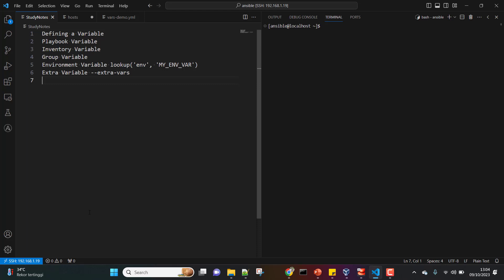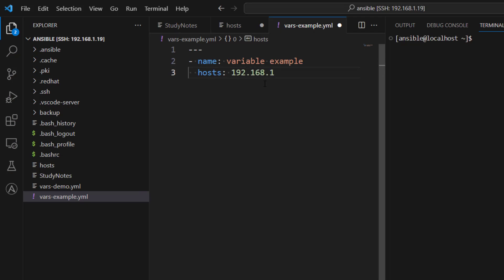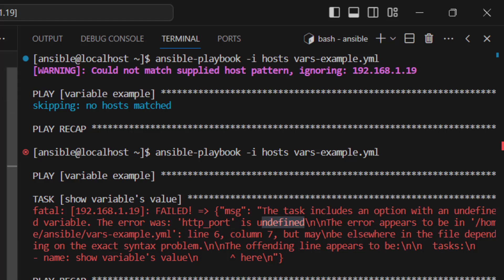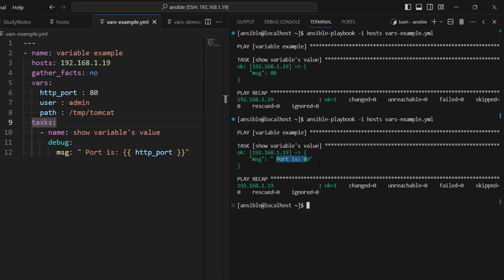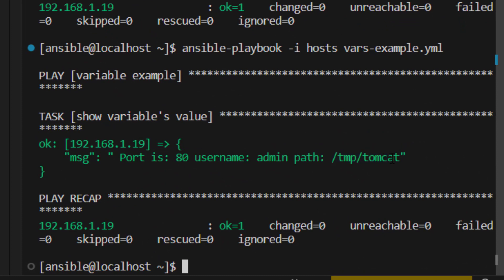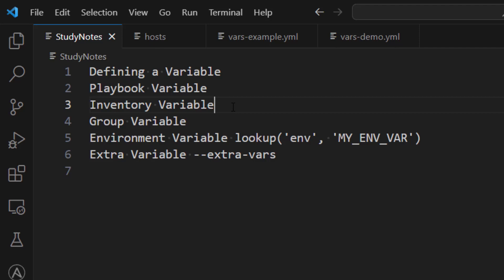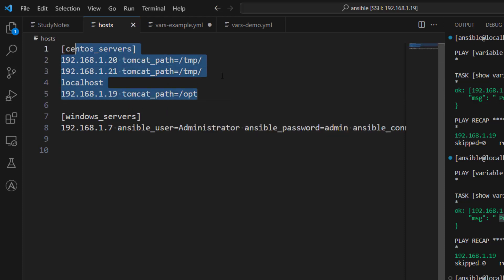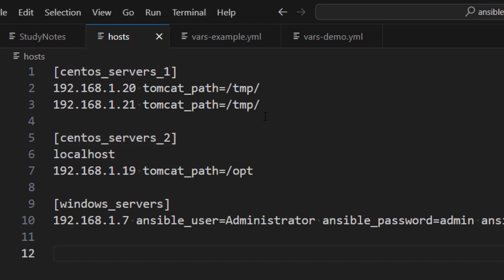Master Ansible Variables: Essential Types You Need to Know!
**Description:**

🌟 Welcome to this detailed tutorial on understanding variables in Ansible! 🚀 In this lesson, we dive into the essentials of various types of variables available in Ansible, crucial for orchestrating more organized and efficient workflows. Starting with defining simple variables, we guide you through creating a playbook variable, illustrating with hands-on examples. 📝 The tutorial covers nuances between playbook variables versus task-level variables and explains variable precedence within Ansible projects. 📋 We explore the creation of inventory-level and group-level variables, ensuring your configuration management is both dynamic and flexible. 🗂

Additionally, you'll learn to leverage environment variables and how they are essential in setting context-specific paths or configurations for applications. 🌐 We further distinguish the importance of extra variables and how they allow dynamic overriding at run-time for ultimate control and adaptability. 💡 This tutorial is designed to empower you to apply these concepts seamlessly in your production environments. Your comments and recommendations are always welcome! 🎉

**Chapters:**
00:00:00 Introduction to Ansible Variables
00:00:40 Creating a Playbook Variable
00:01:38 Debugging with Undefined Variables
00:02:19 Defining Multiple Variables
00:03:19 Task-Level Variable vs Play-Level Variable
00:04:41 Inventory Level Variables
00:05:33 Group-Level Variables
00:08:15 Environment Variables
00:09:58 Extra Variables and Overriding
00:11:42 Conclusion and Call to Action